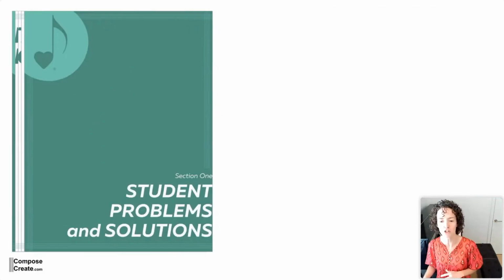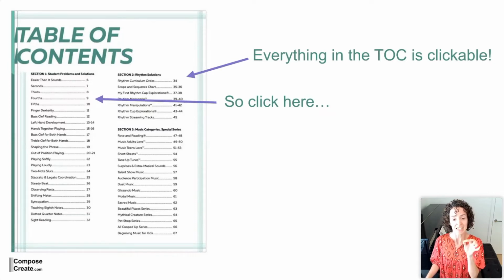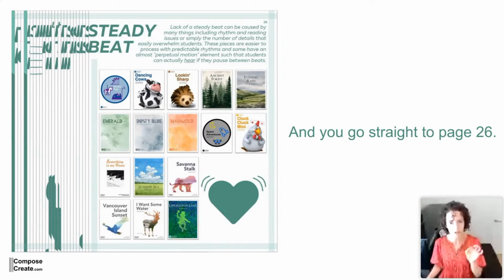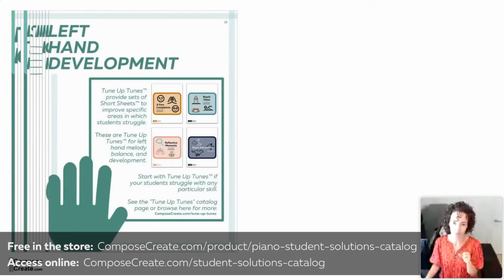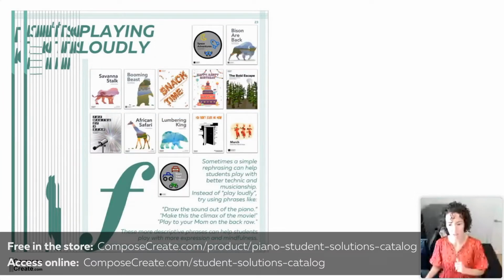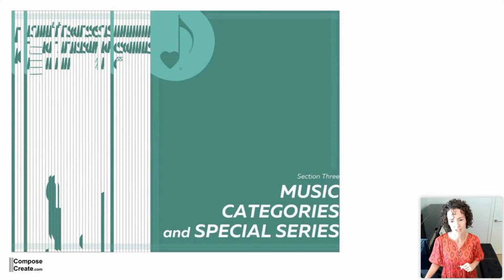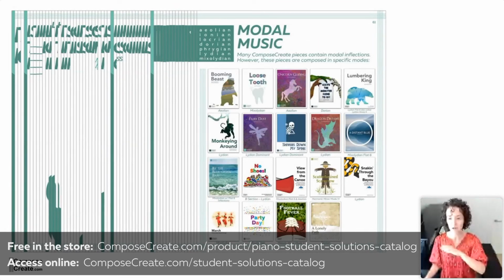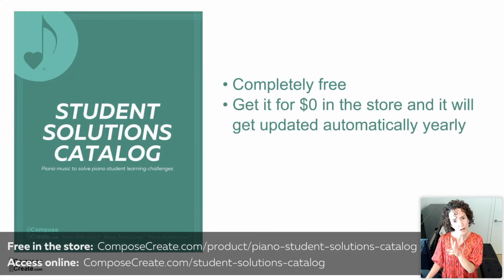Piano Student Solutions Catalog - Helps you have what you need and use what you have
The Student Solutions Catalog will help you find musical solutions to every day problems that piano students face. Issues like:
* Finger dexterity
* Bass clef reading
* Left hand development
* Hands together playing
* Shaping the phrase
* Playing loudly
* Playing softly
* Two note slurs
* Steady beat
* Bass clef reading for both hands
* Treble clef reading for both hands
* Observing rests
* Syncopation
* Seconds
* Thirds
* Fourths
* Fifths
* Dotted quarter notes

And much, much more! This Student Solutions Catalog will help you find music in special categories like:

Plus, We have a whole section for rhythm issues and how to use our substantial rhythm curriculum in an efficient way.